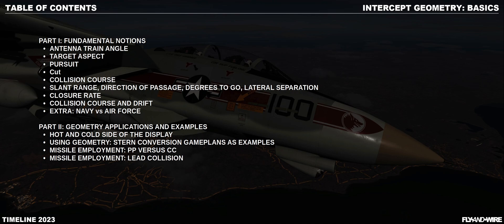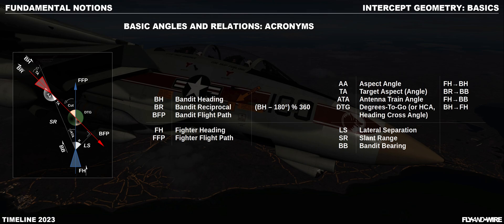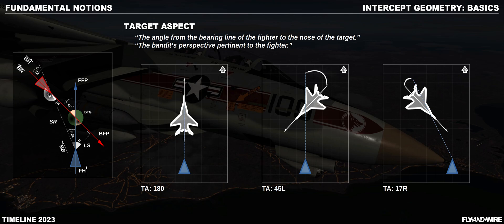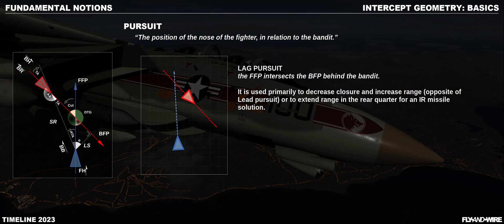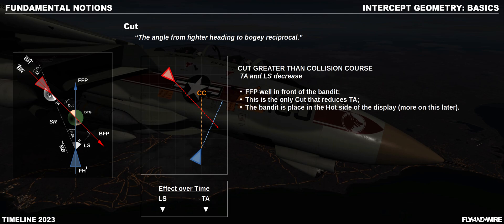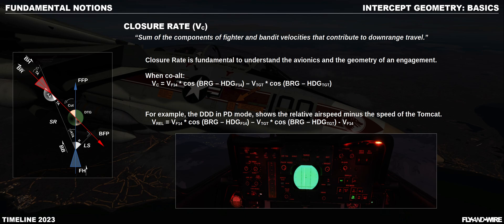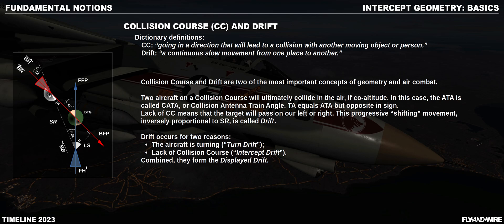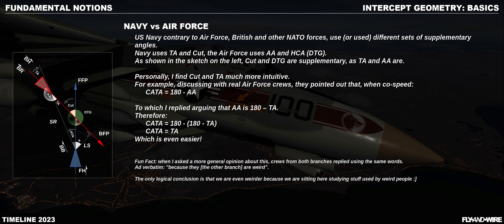Intercept Geometry: Basics - BVR Timeline - Chapter 2.1 [SE]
NOTAM: The first couple of feedback to the original video, pointed out how I was talking too fast. So I went through it and added pauses to slow down the pace (yeah, it has been painful tbh). If it sounds artificial in some parts, that's the reason.
Now the video is 3 minutes longer, and hopefully more understandable.
Fun fact: my first few videos with voiceover had the opposite feedback, and were too long and boring. That's why I steadily increased the pace. I hope this is a good balance.

Ah, "SE" in the title stands for "Slow Edition" :P

This Chapter is divided into two parts. This first part introduces the theory, and the concepts always involved in Air-to-Air combat (even if you do not know!). If you are confused, the next part will show a number of practical examples to solidify the theory.

TIMESTAMPS
00:00 Introduction
00:39 - Acronyms
02:15 - ATA
03:40 - TA
05:25 - Pursuit
06:17 - Other definitions
07:24 - Cut
10:10 - Vc
10:47 - CC and Drift
14:03 - Navy vs Air Force